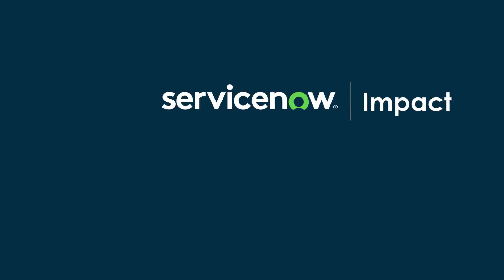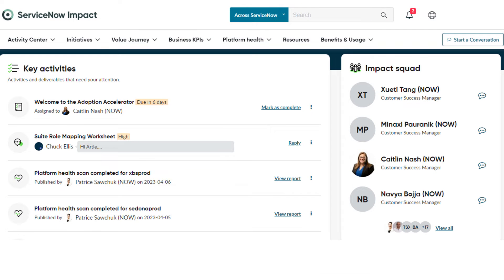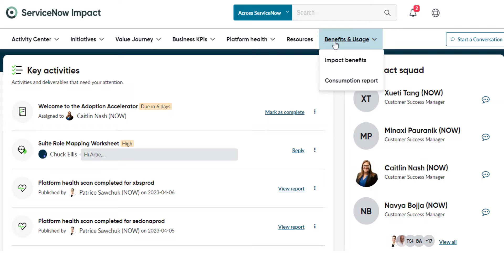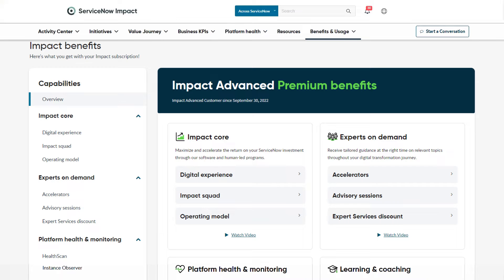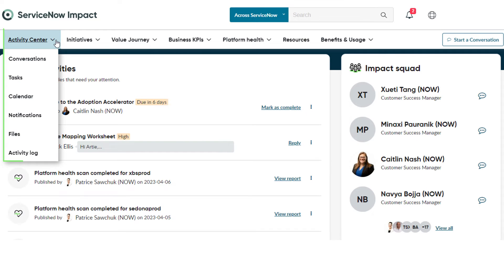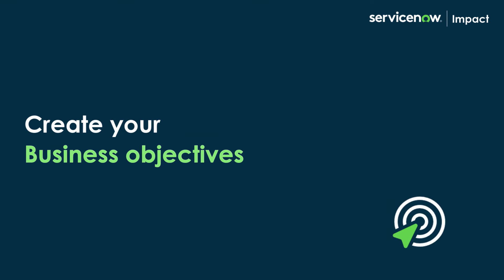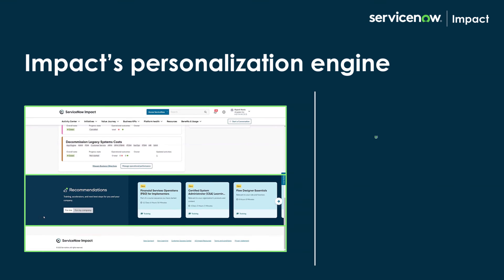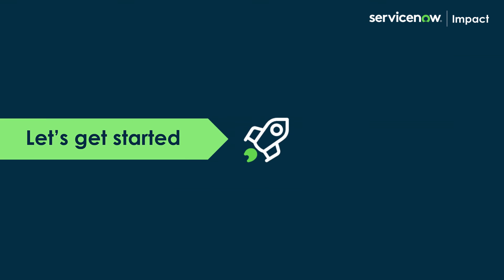Getting Started with ServiceNow Impact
For new users to Impact, take these 3 steps to get started.  Use this video to first review Impact benefits, start a conversation with your CSM in Impact, and schedule call with CSM to review Value blueprint.